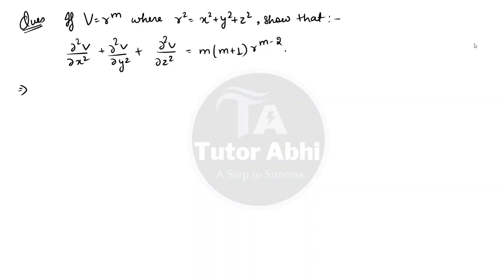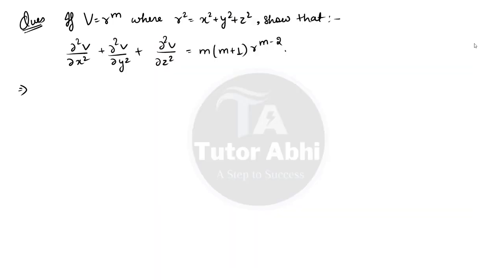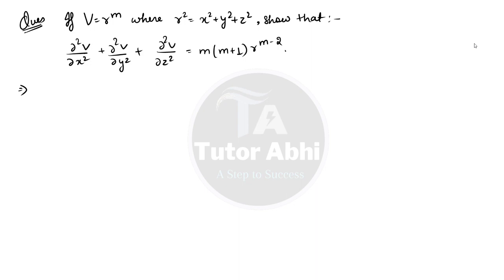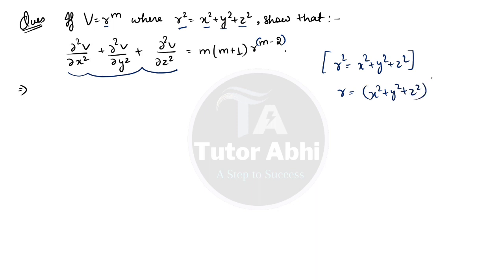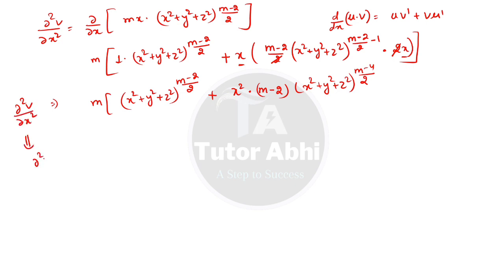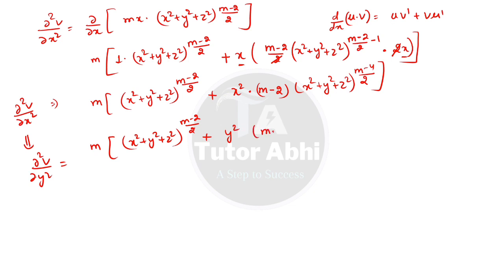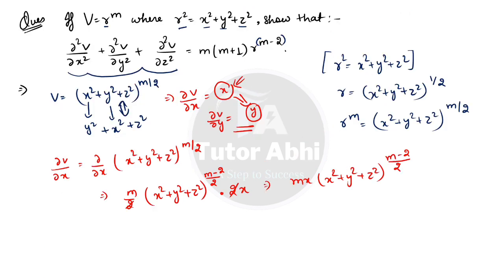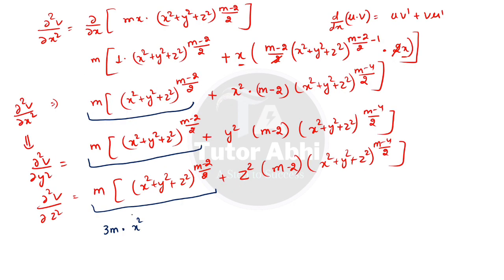6. Partial Derivatives Important Questions | Semester Exam | Engineering Mathematics | Tutor Abhi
Partial Derivatives | Important Questions With Concepts | Engineering Mathematics | Tutor Abhi

🚀 Ready to conquer Partial Derivatives in Engineering Mathematics? This video is your ultimate guide! 📚 We'll break down the concept step-by-step and tackle crucial exam-oriented questions together.

Also share the video with All.
For More Such Videos, Check out the playlists Below:-